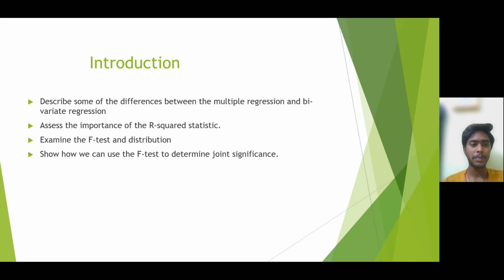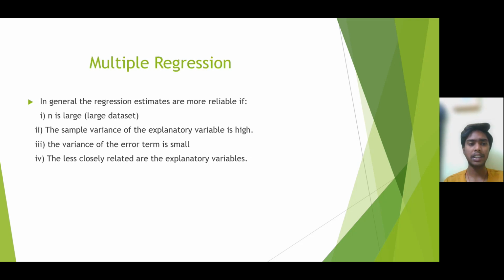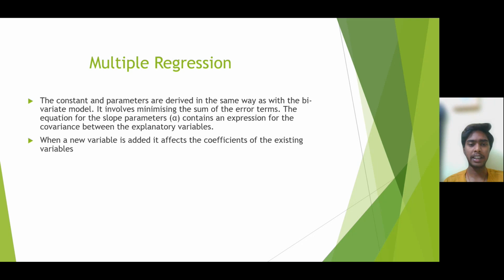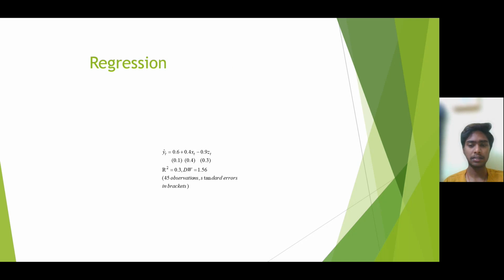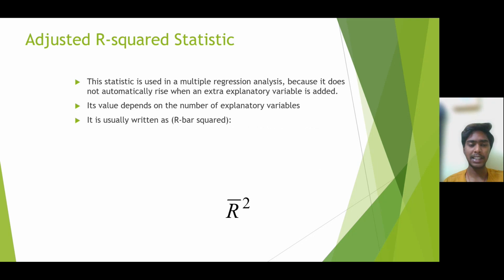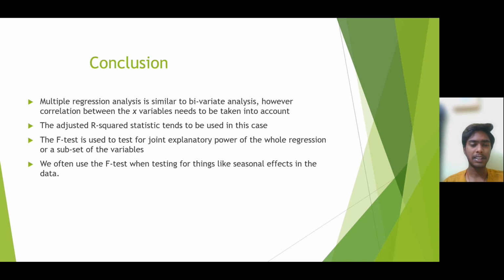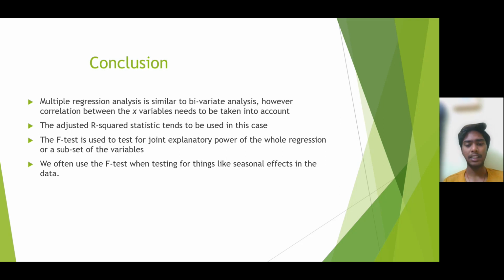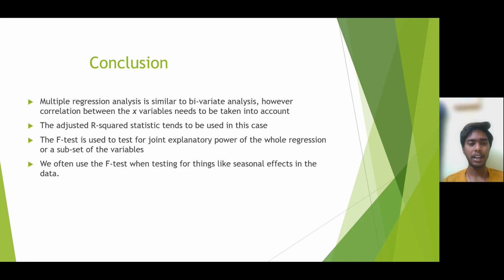21BQ1A0513 Balusupati AmarNath P&S